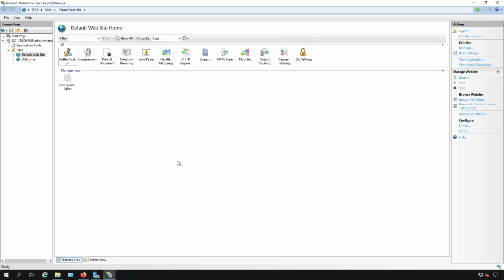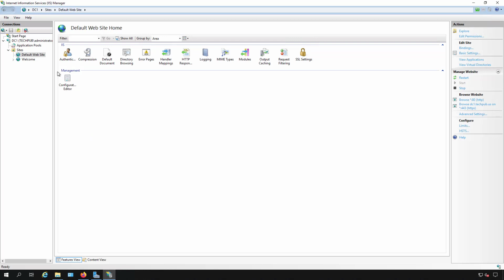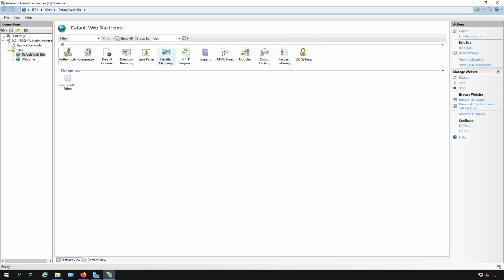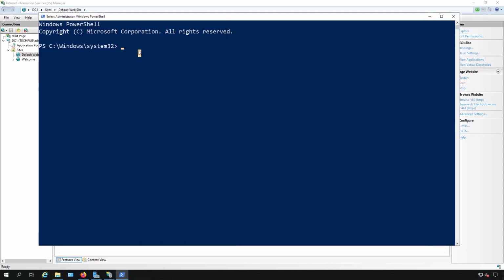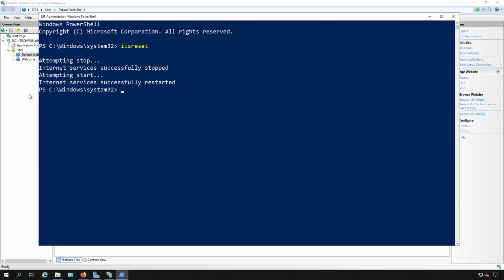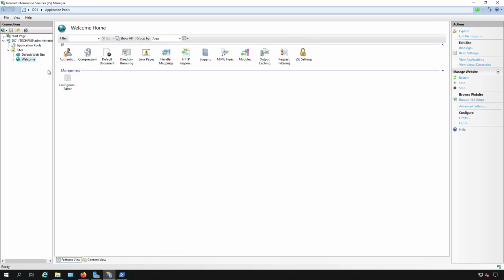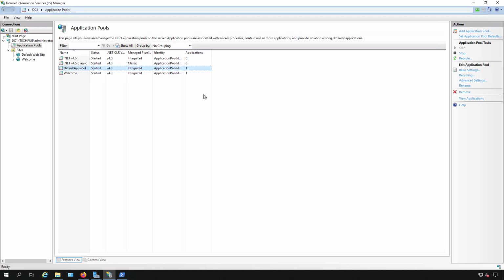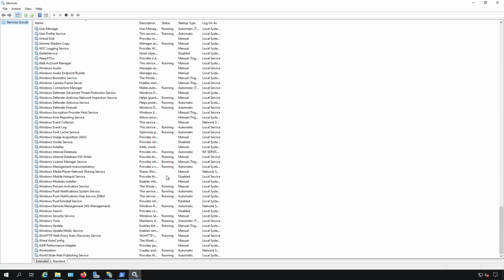How to restart an IIS website and services on Windows Server 2019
Professor Robert McMillen shows you how to restart an Internet Information Services website and services on Windows Server 2019